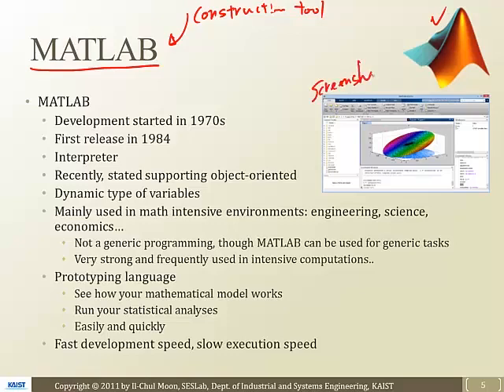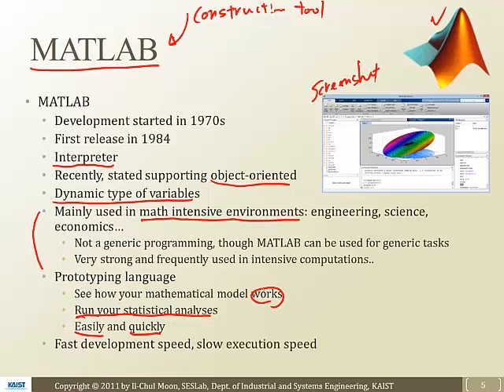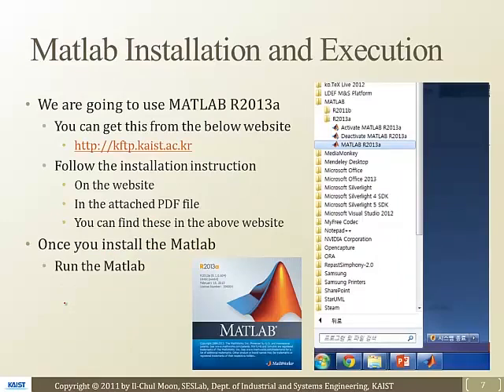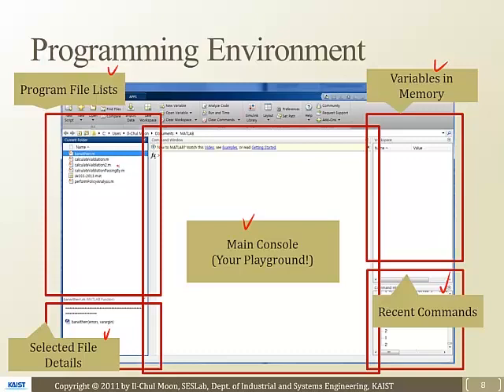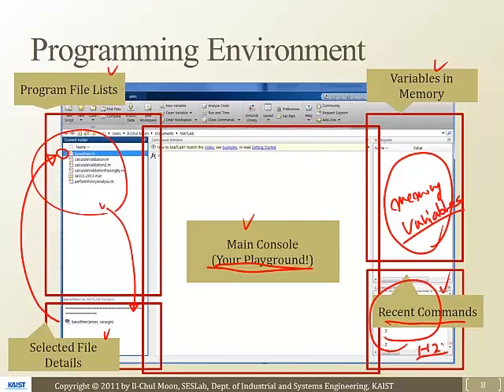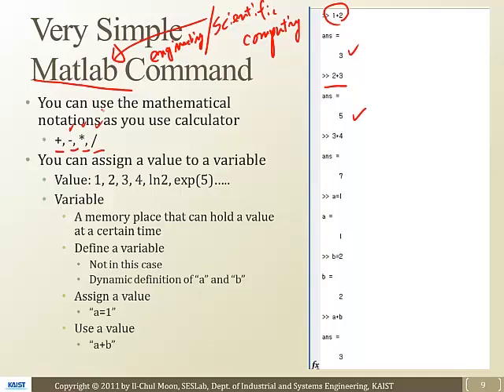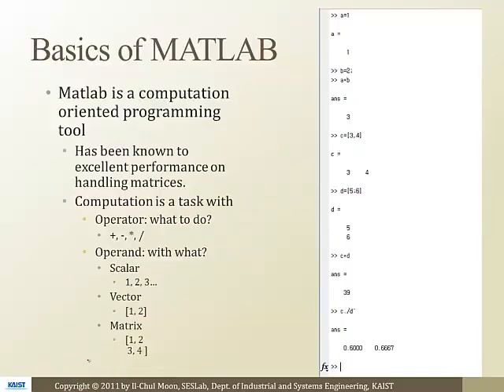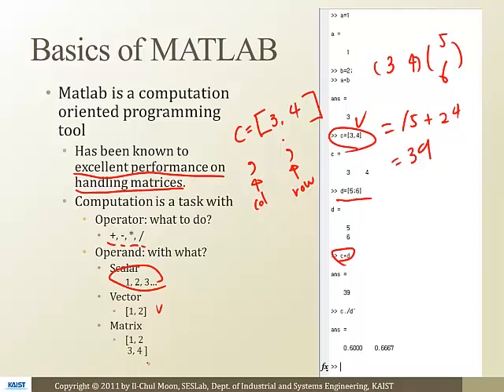자료구조 및 알고리즘 개론1 [1-2] Introduction of Matlab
자료구조 및 알고리즘 개론1: Introduction of Matlab